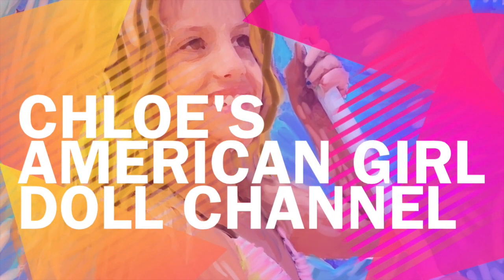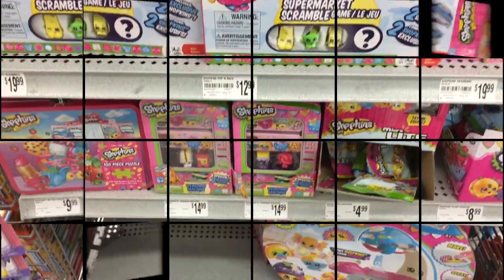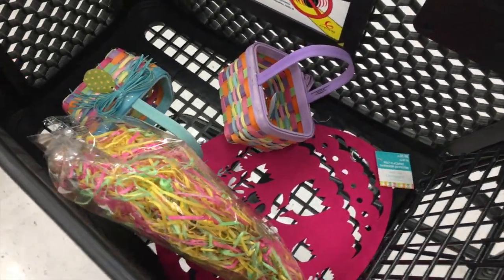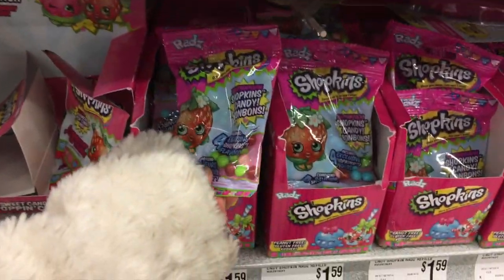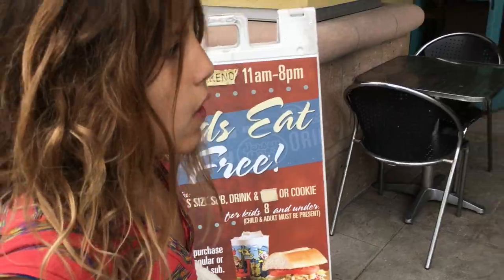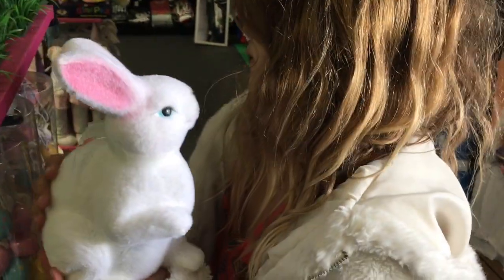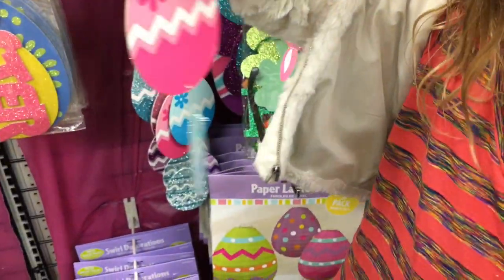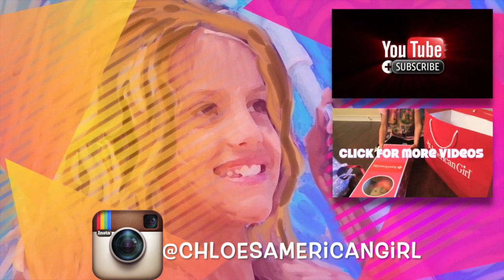Shopping For American Girl Doll House Easter Decorations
Easter is coming up and it is time to go shopping for decorations for my American Girl dollhouse. Come spend the day with me as I shop, pick up my fan mail and have lunch. Tune in on Saturday to see my decorate my dollhouse for Easter.

Shlow Motion 3 - Niklas Ahlstrom